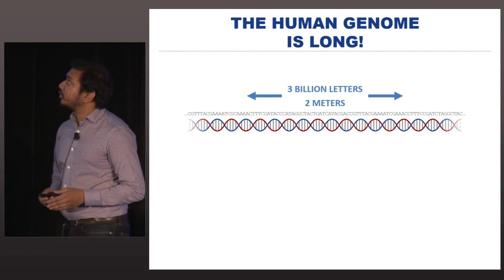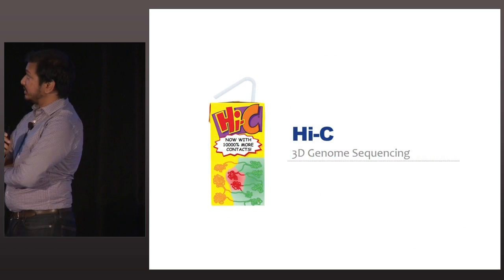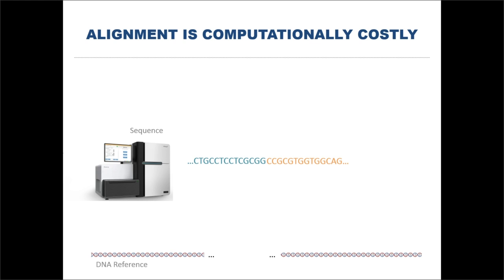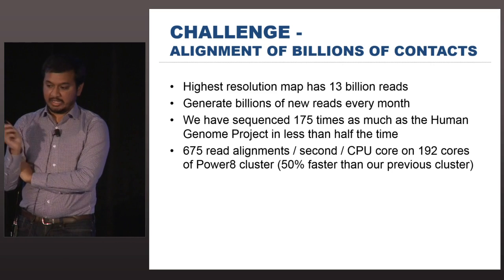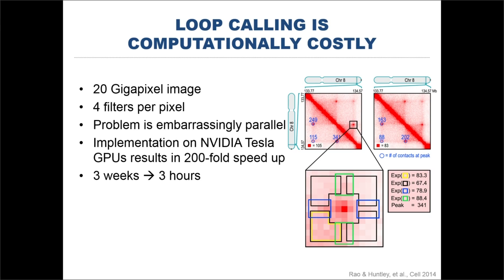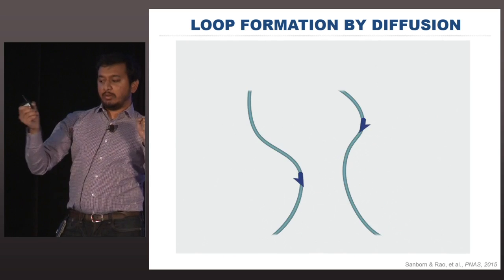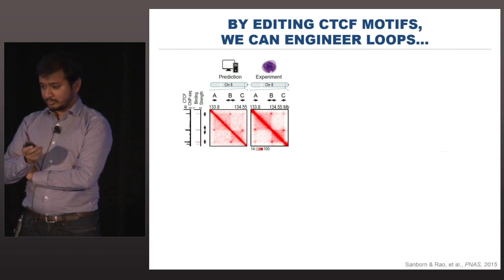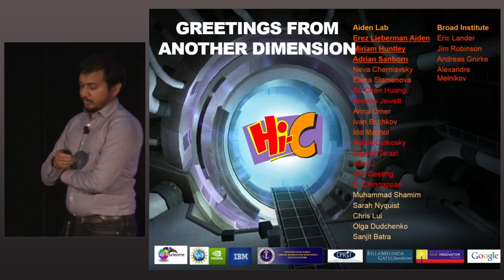OpenPOWER Summit 2016 - Uncovering A 3D Code in the Human Genome with Power8 and GPUs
Presented by Suhas Rao of Baylor University